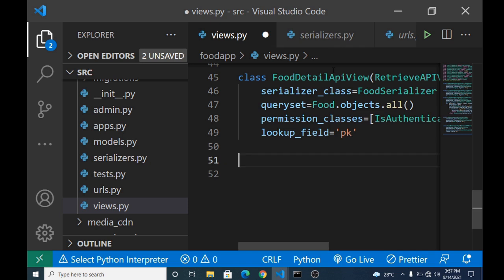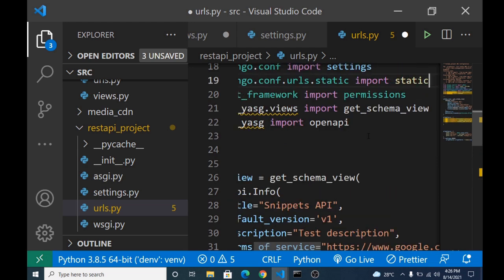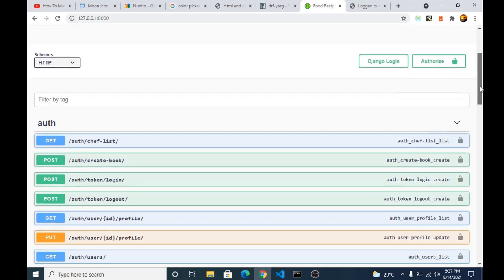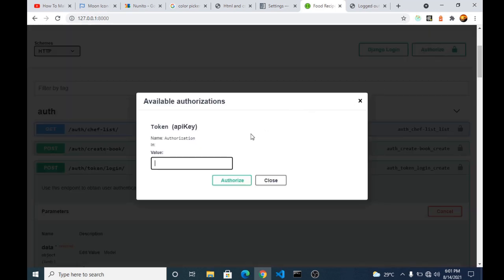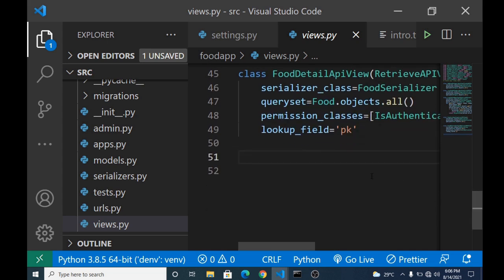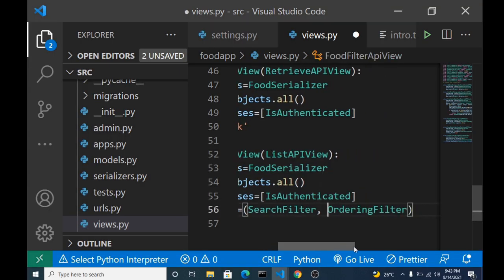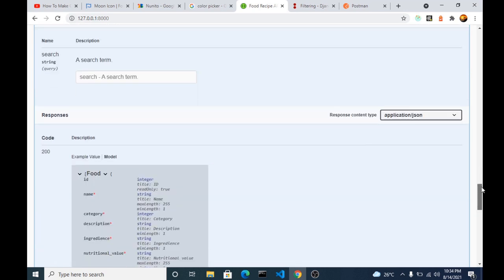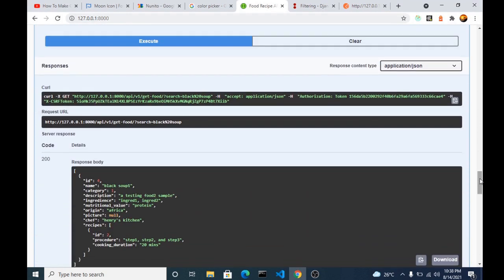Building a backend REST API with Django REST framework part7( API Documentation)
hi django developers, this is a Django rest framework For Beginners, in this video you will learn what an Api is , how to consume an Api and finally how to Build REST API With Django,  this is the seven video in the series. and in this video you learn how to document your api with open Api and Swagger ui.
What Are Restful APIs ?

A RESTful API acts as a translator between two machines communicating over a Web service. If your familiar with the concept of API This is just like an API but it’s working on a RESTful Web service and the API is used by two applications trying to communicate with each other over a network or Internet.
. Web developers program REST API that server can receive data from applications. These applications can be web-apps, Mobile apps, etc. RESTful APIs return JSON as it content type which can be interpreted by a variety of devices.

What is Django REST Framework?

DRF is a framework built upon the Django Framework. And it is used for developing restful apis .
Some reasons you might want to use REST framework:
• The Web browsable API is a huge usability win for your developers.
• Authentication policies
• Serialization that supports both ORM and non-ORM data sources.
• Extensive documentation, and great community support.